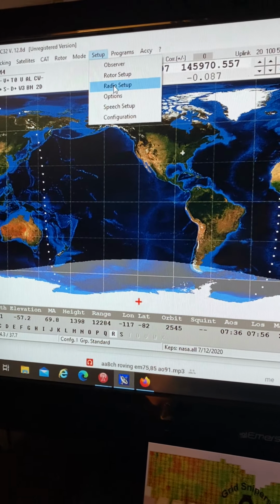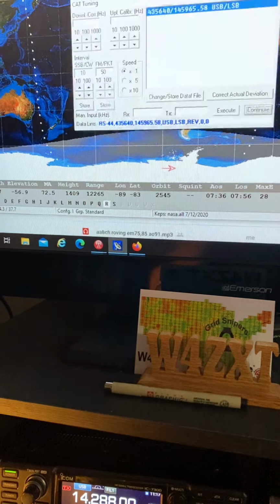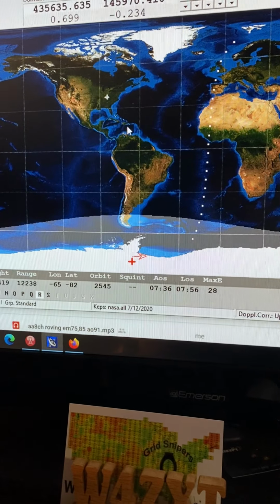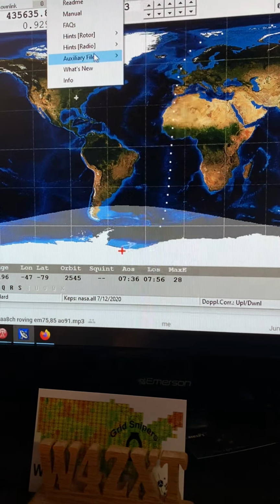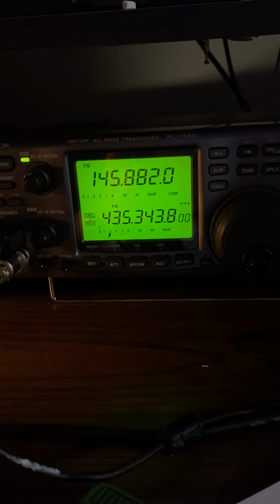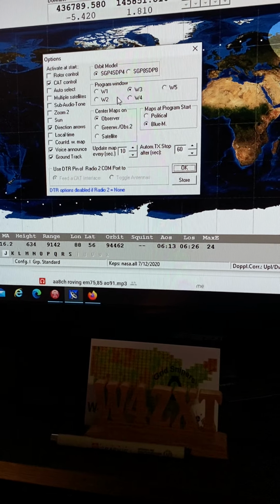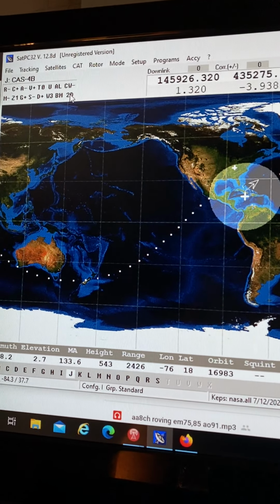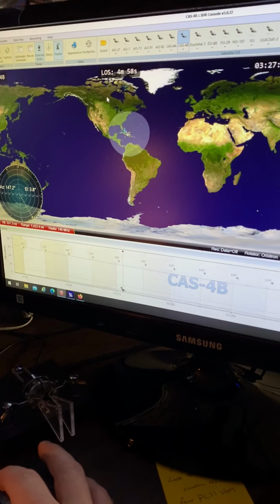Satpc with 910h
Icom 910h with satpc32